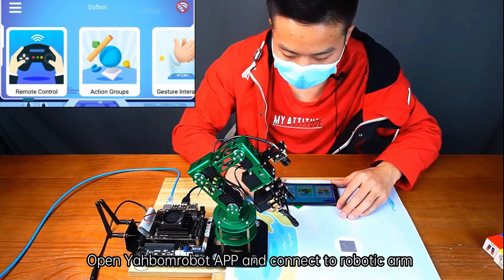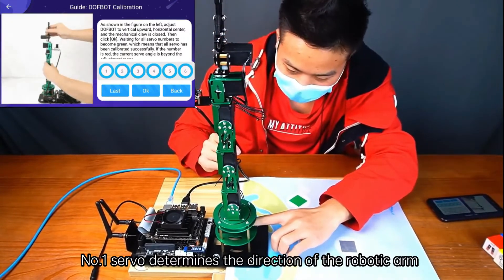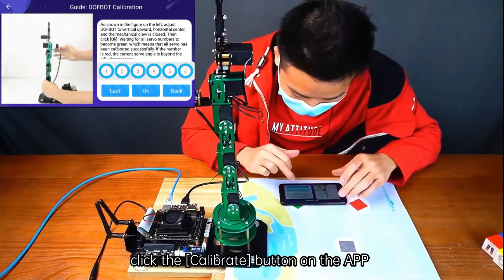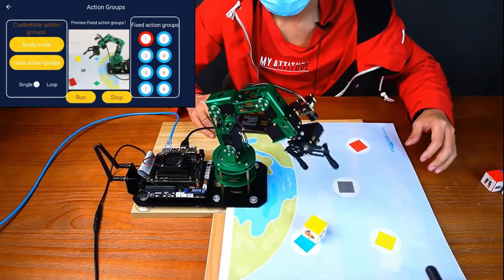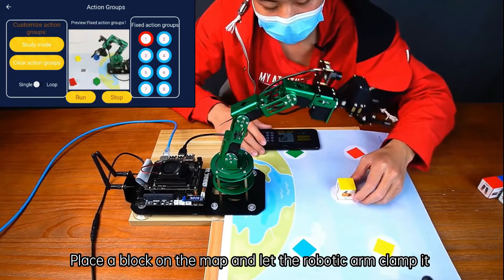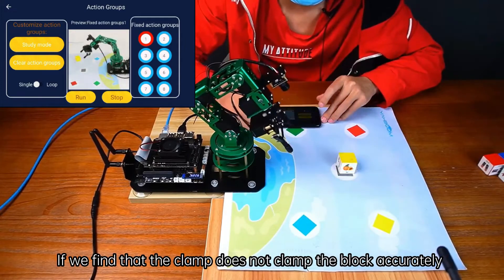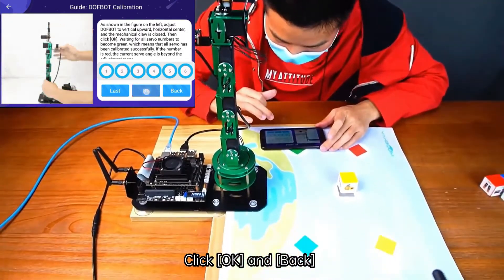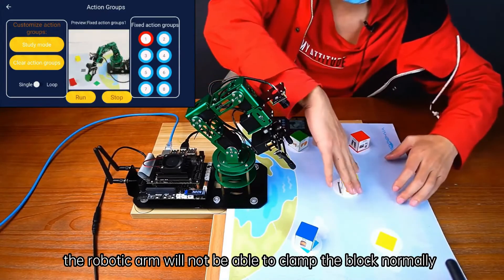How to calibrate DOFBOT ?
DOFBOT is the best partner for AI beginners, programming enthusiasts and Jetson nano fans. It is designed based on Jetson NANO 4GB and contains 6 HQ servos, a HD camera and a multi-function expansion board. The whole body is made of green oxidized aluminum alloy, which is beautiful and durable. Through the ROS robot system, we simplify the motion control of serial bus servo. We adopt Open Source CV as the image processing library and Python3 programming language to create a series of AI visual game play. For example, color tracking, color interaction, garbage classification, gesture recognition, face tracking, etc. And it can be controlled by Android/iOS mobile APP, PC computer and game handle. In addition, we will provide some tutorials for reference.